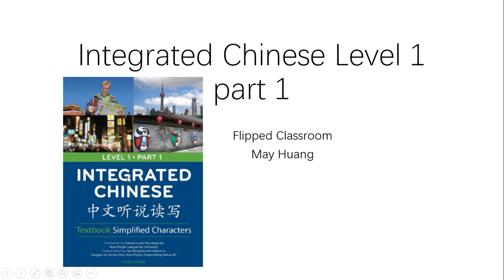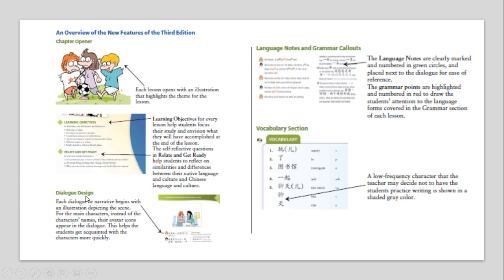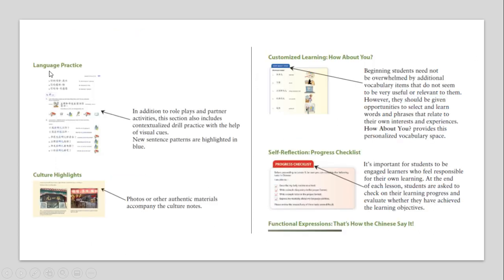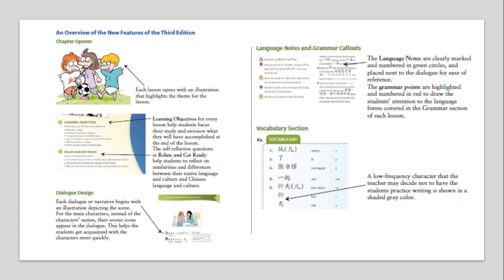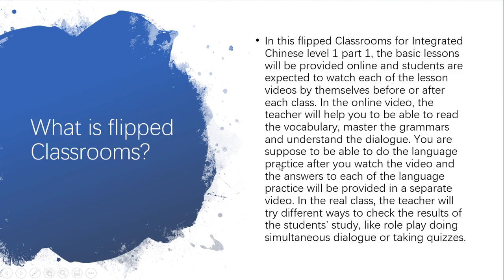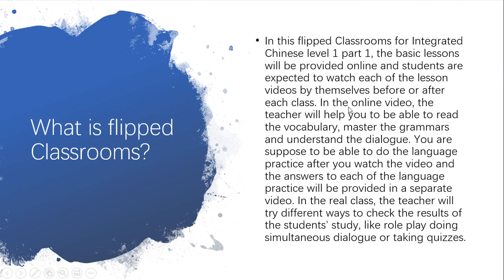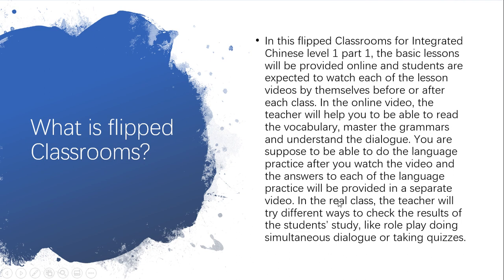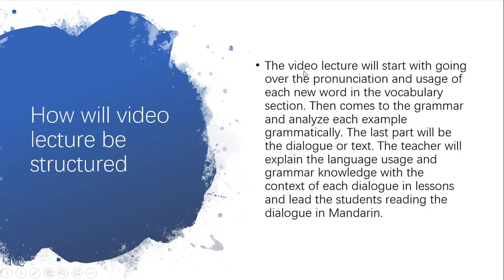0flipped classroom intro